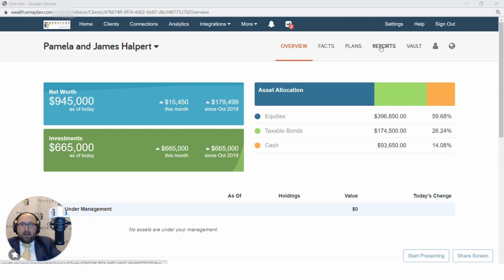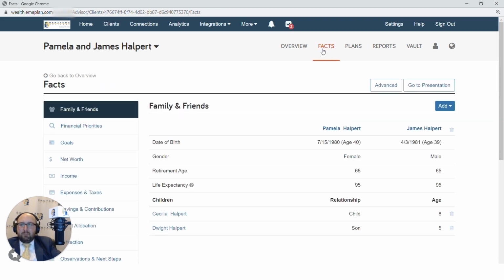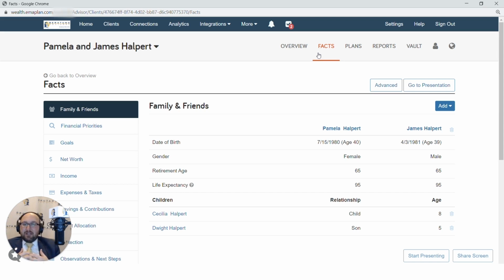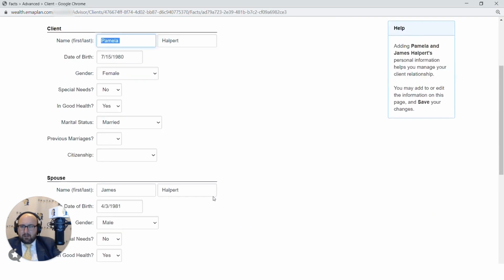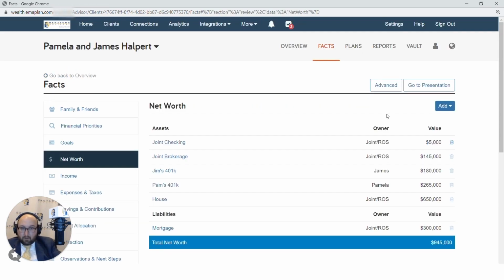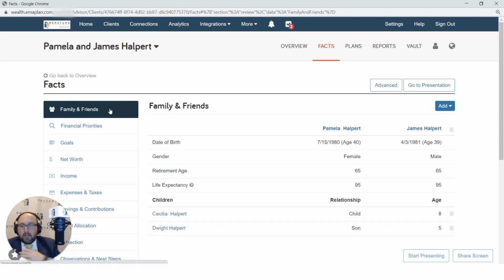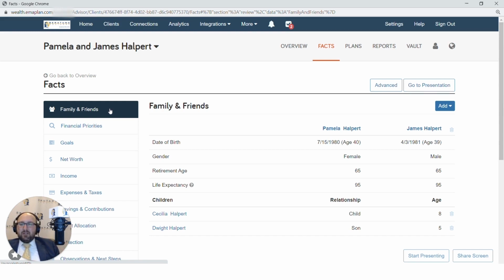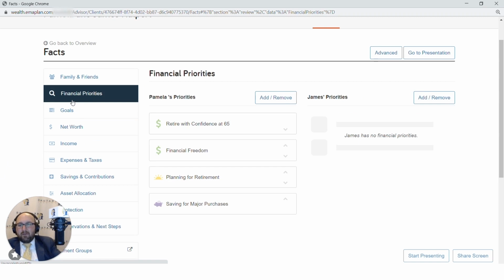eMoney Tip of the Week #14 Base Facts